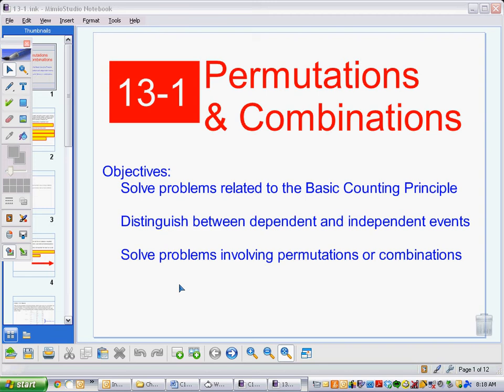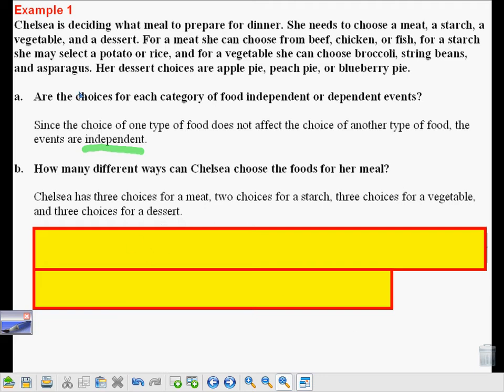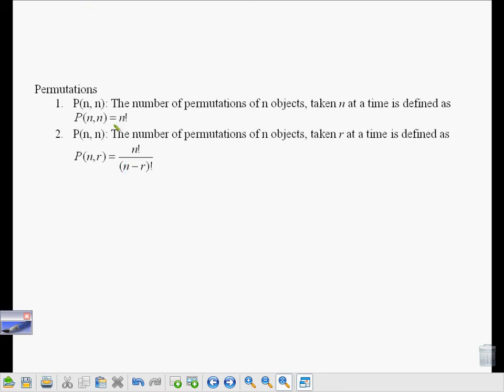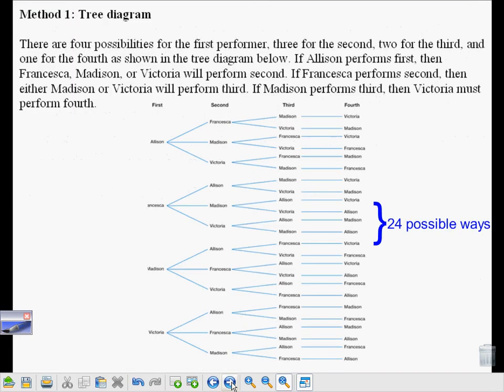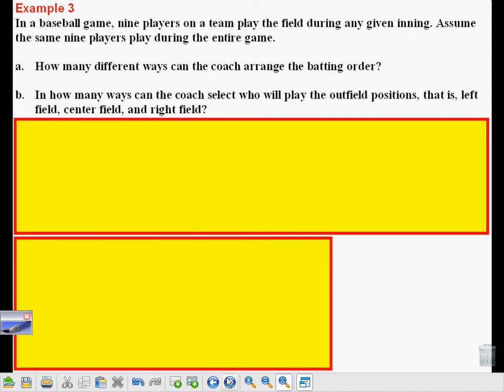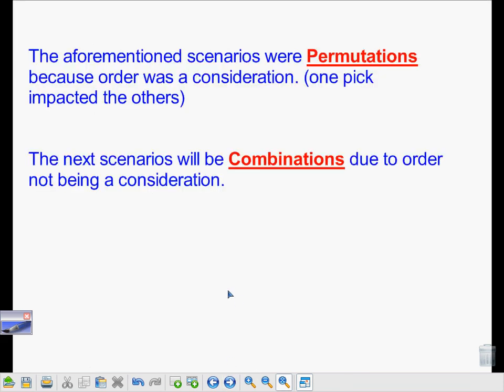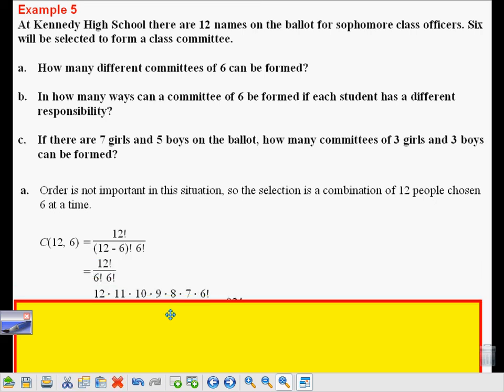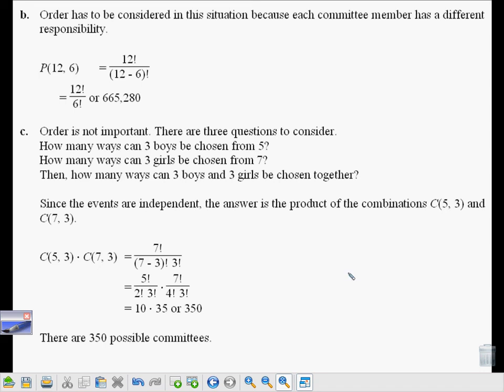Permutations and Combinations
This is an introduction to the Basic Counting Principle, Combinations, and Permutations.